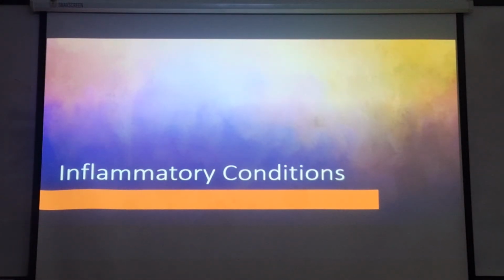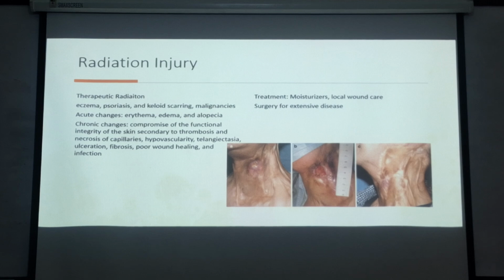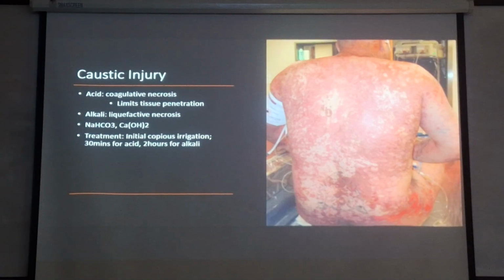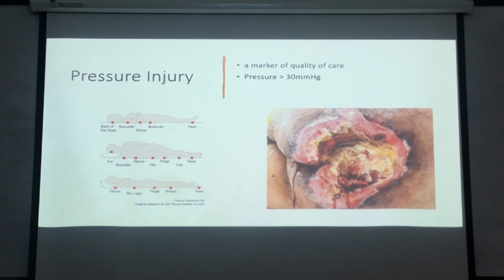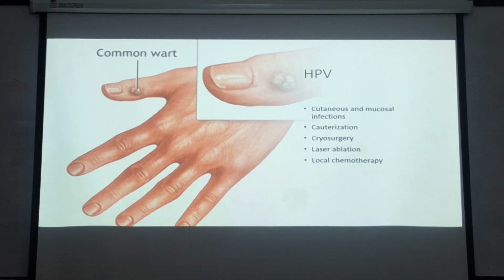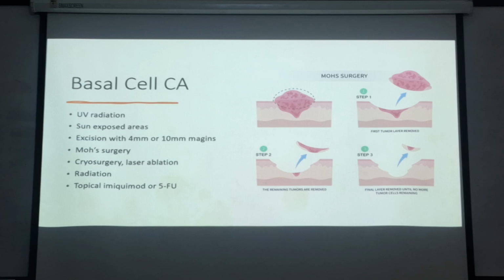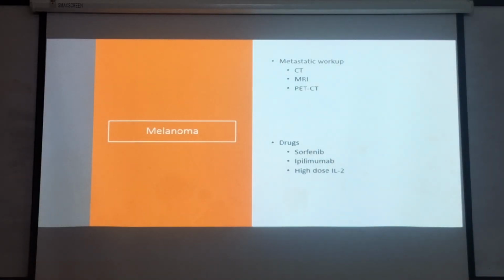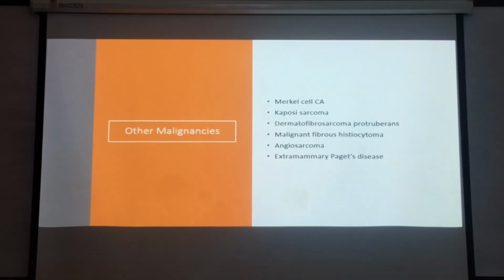24 November 2024